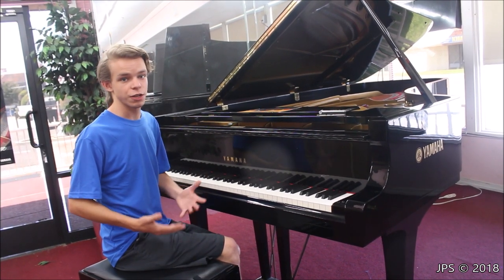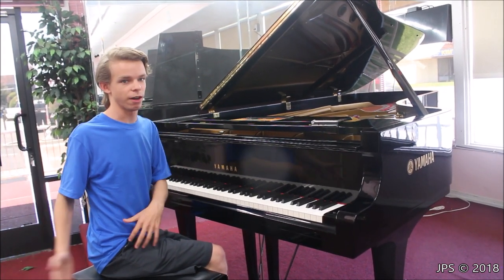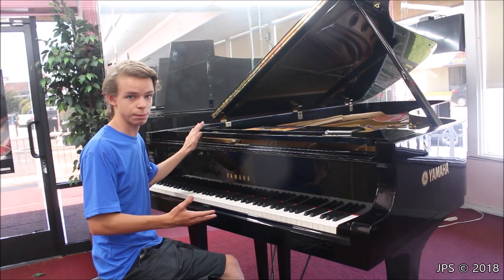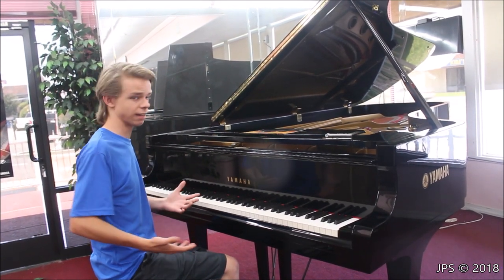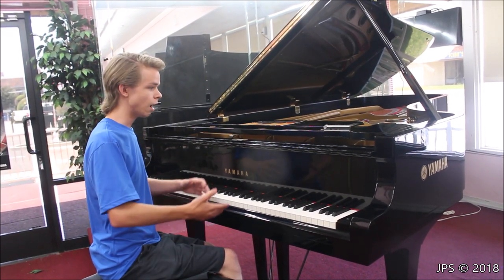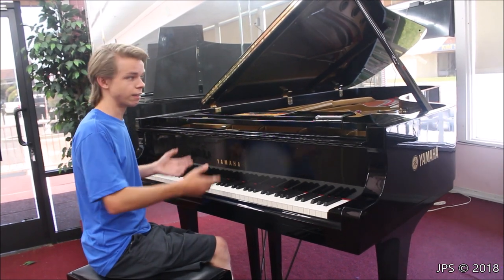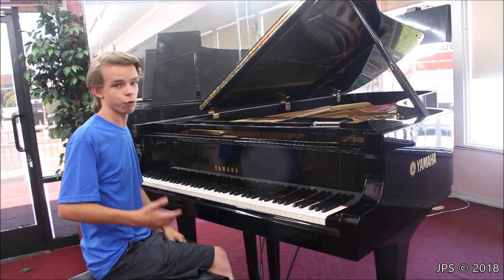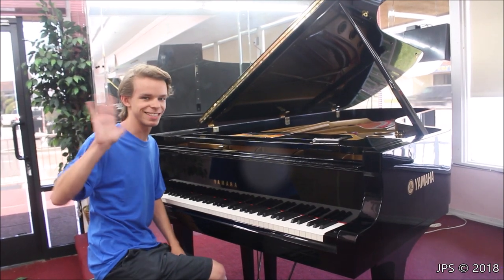How to buy a Great Piano: Vintage Yamaha CF Concert Grand Part One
James finds a lightly used Yamaha CF Concert Grand for a fraction of the cost of a new one. This video is in two parts due to the fact it is rather long, the second half deals with the performance of this 30 + or- year old concert grand piano.

This piano was found at Hanmi Piano in Los Angles, CA